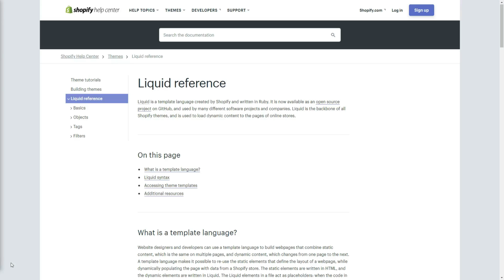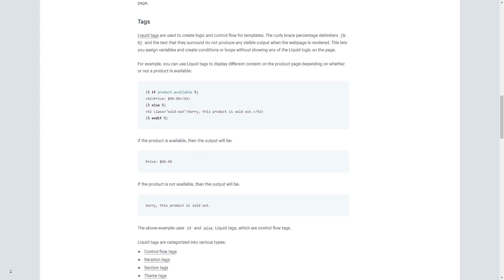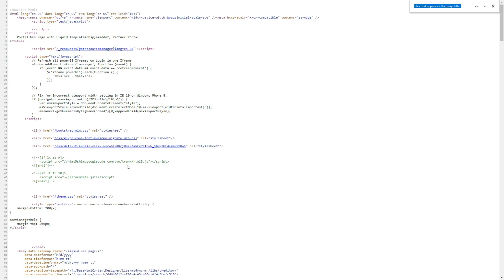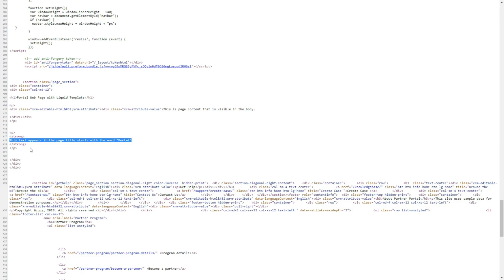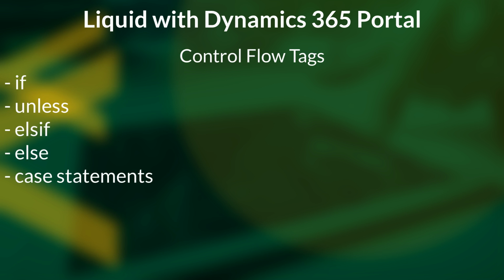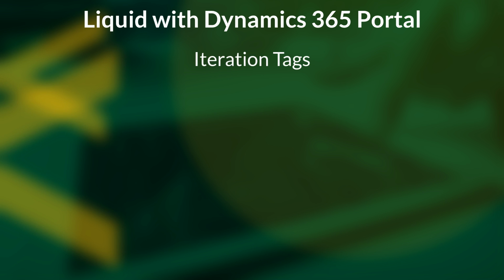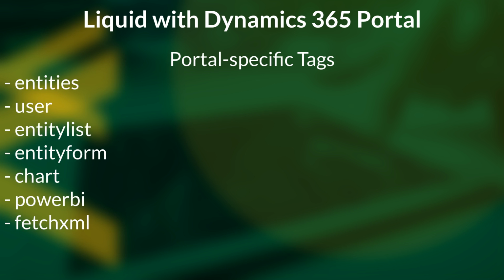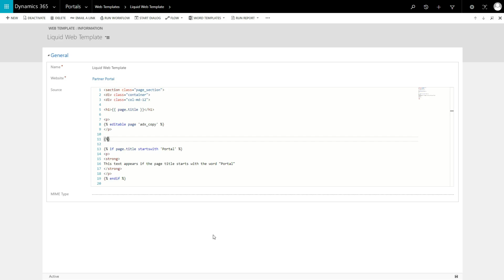Dynamics 365 Portals Tip #20 - Introduction to Liquid - Engineered Code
In this tip we introduce every Microsoft Dynamics 365 Portal developer's favorite server-side templating language: Liquid.